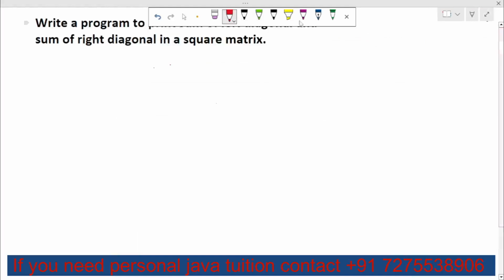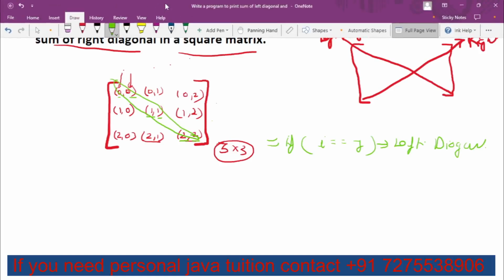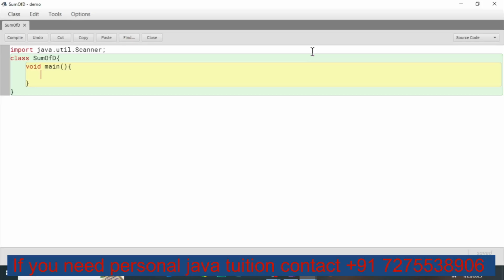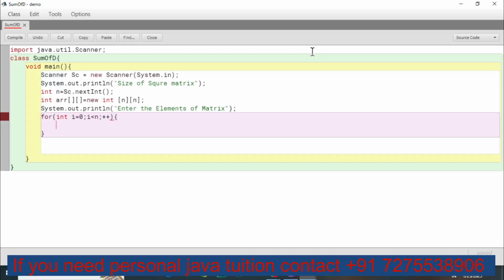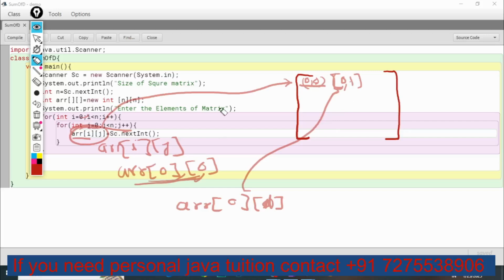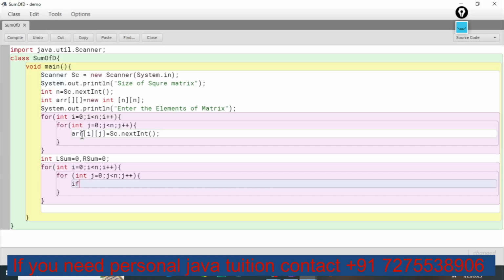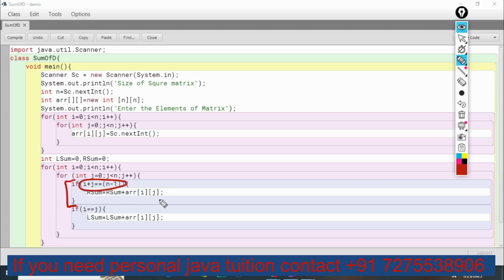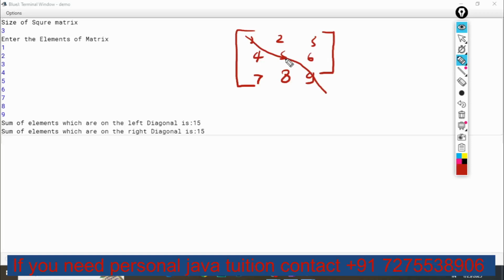ICSE Class 10 | Program to Calculate the Sum of Left and Right Diagonals in a Square Matrix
This ICSE Class 10 Java program calculates the sum of the left diagonal and right diagonal elements in a square matrix of size n. Users input the matrix elements, and the program computes the two diagonal sums separately. It's a practical example for learning matrix operations and developing problem-solving skills.